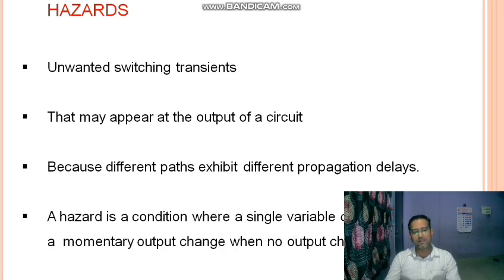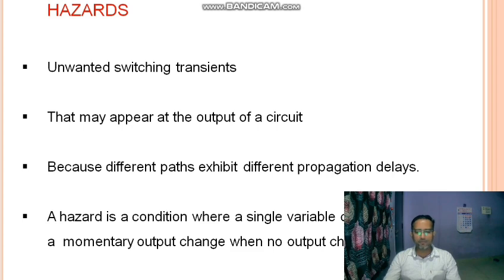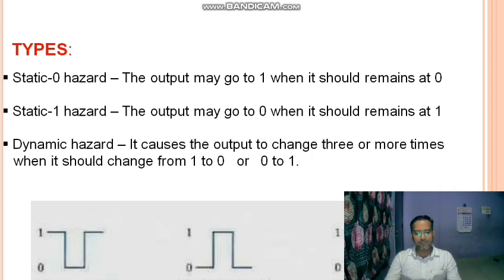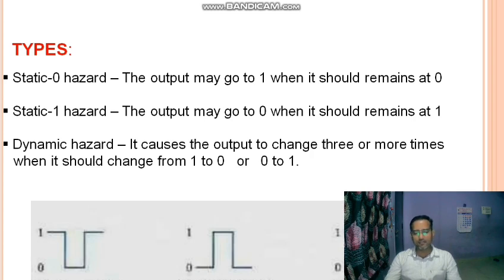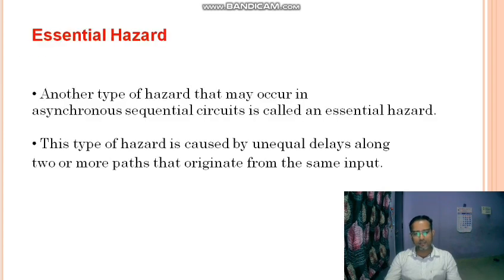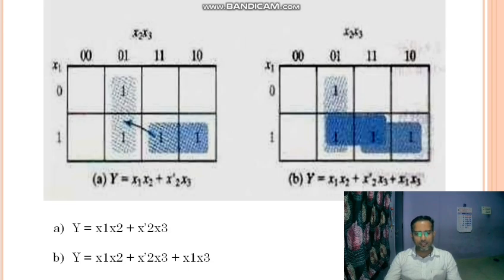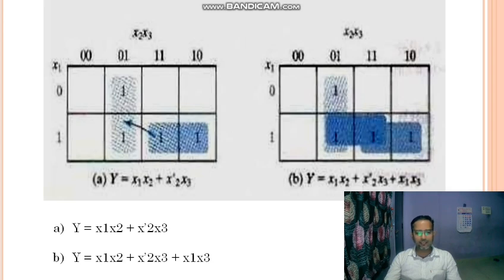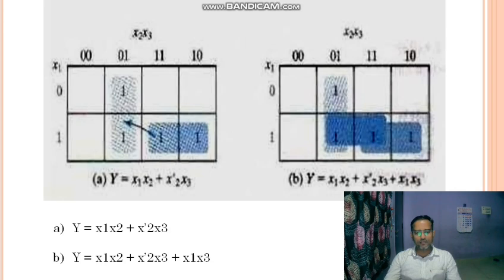HAZARDS - DPSD by MR. SYED JAMESHA S N ASSISTANT PROFESSOR ECE